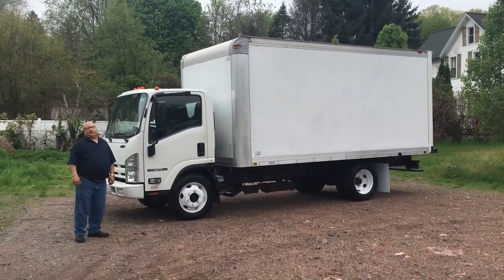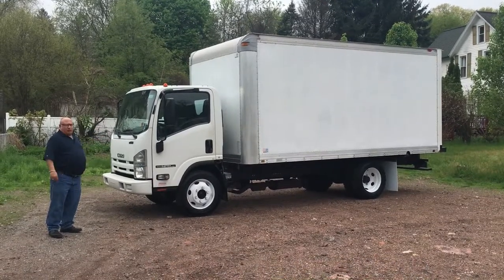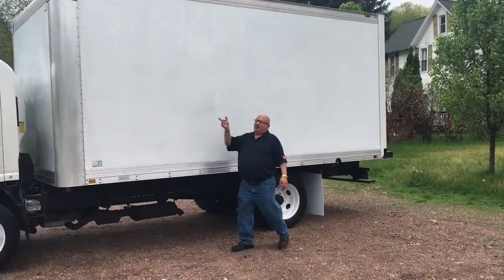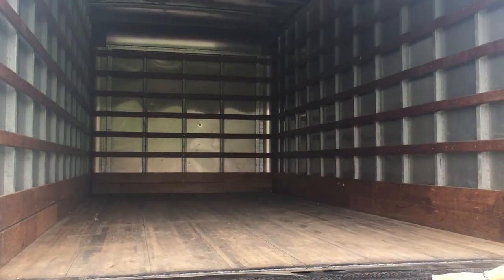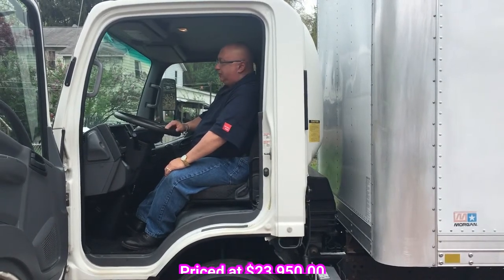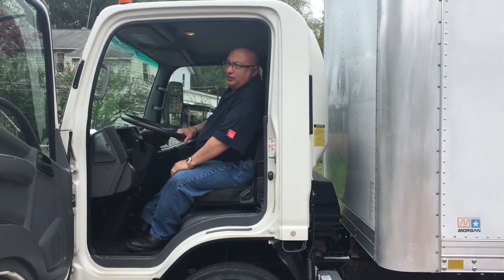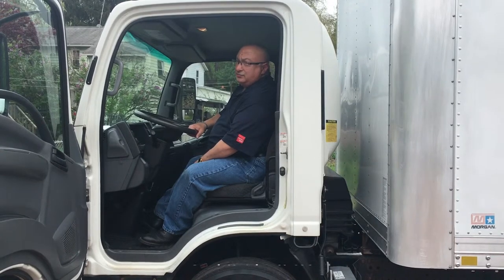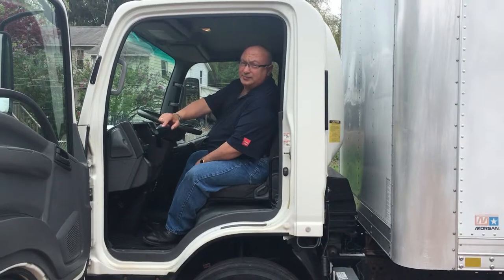2012 ISUZU NPR HD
2012 ISUZU NPR-HD GAS - FOR SALE
Price: $23,950

(14500 GVW), Hard to find, Low miles, V-8 Gas, 6 spd Auto, 16' Box, Slat Lining, ICC Bumper, Only 92K Miles.

301 Main Street
Luzerne, Pennsylvania
18709